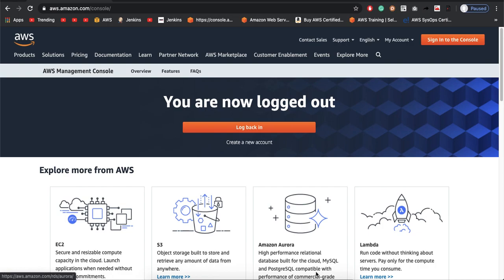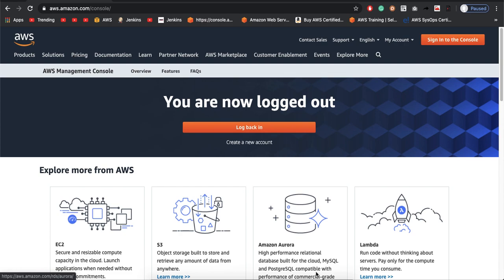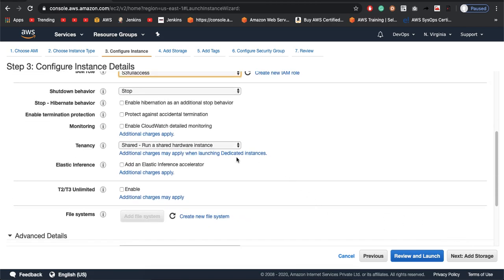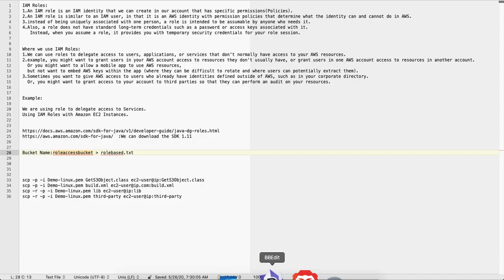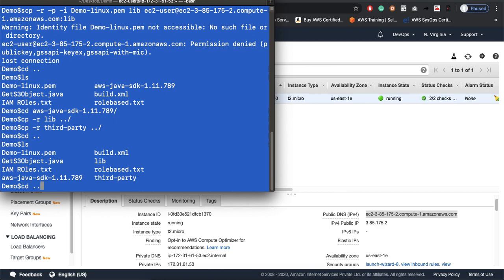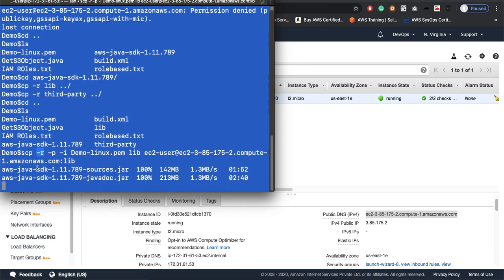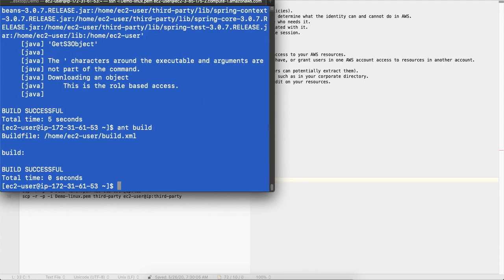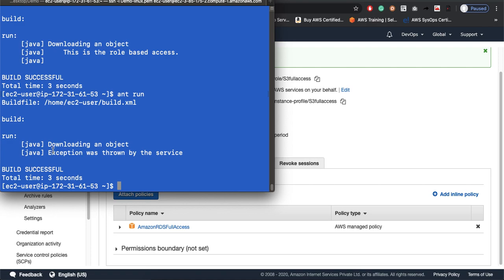AWS IAM Role | Using IAM Roles with Amazon EC2 Linux Instances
Example:

We are using the role to delegate access to Services.
Using IAM Roles with Amazon EC2 Instances.

Create the Bucket Name:roleaccessbucket
Object Name:rolebased.txt

scp -r -p -i Demo-linux.pem lib ec2-user@ip:lib
scp -r -p -i Demo-linux.pem third-party ec2-user@ip:third-party

Install The ANT in server
sudo yum update
sudo yum install ant